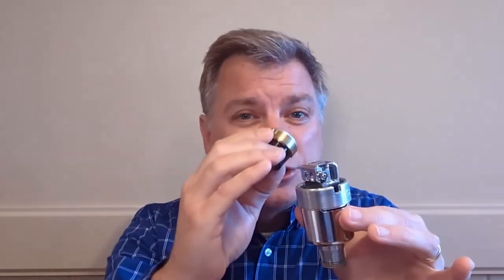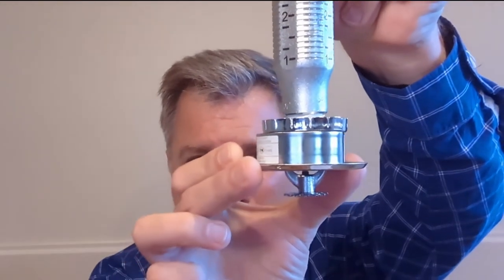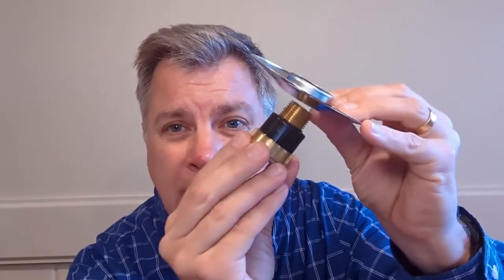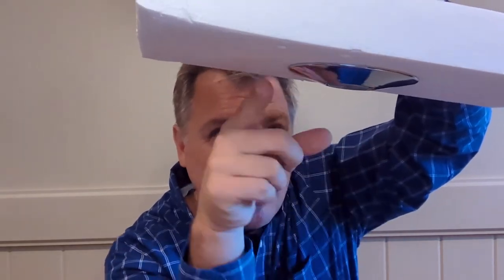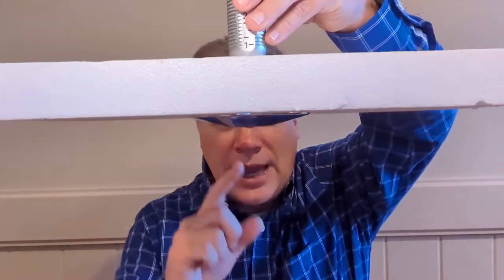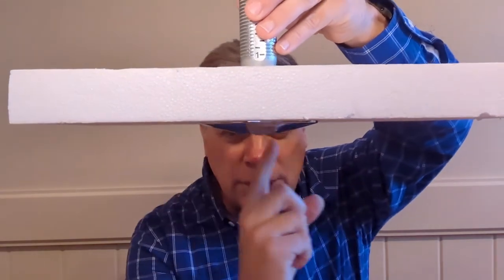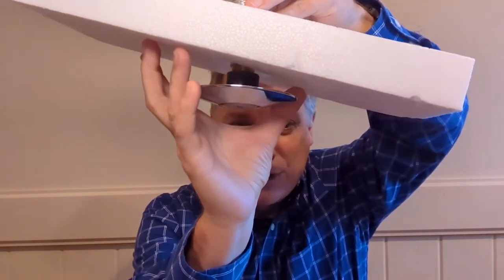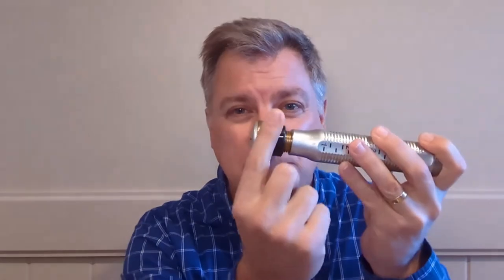HeadScratcher - Anti-Ligature Fire Sprinkler Head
Creating safe spaces in our hospitals and nursing homes for those with mental health issues is a critical challenge in healthcare today.  Often overlooked in the anti-ligature discussion is fire sprinkler heads.  In our episode today, we'll look at the institutional sprinkler head.